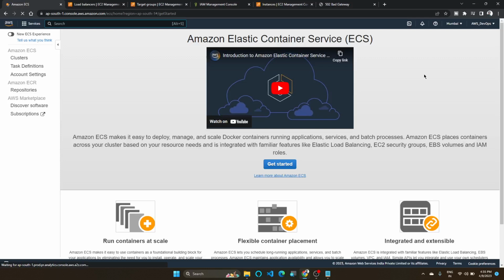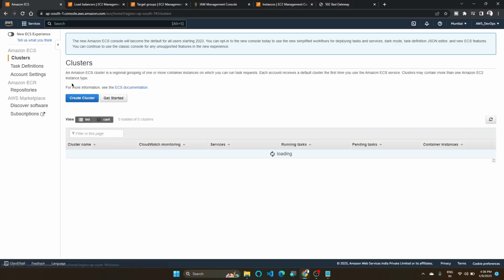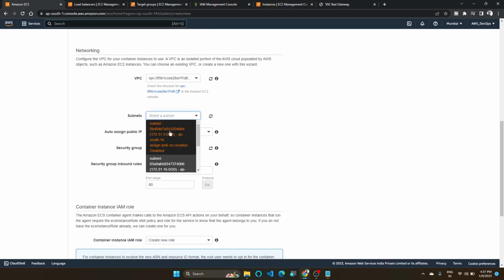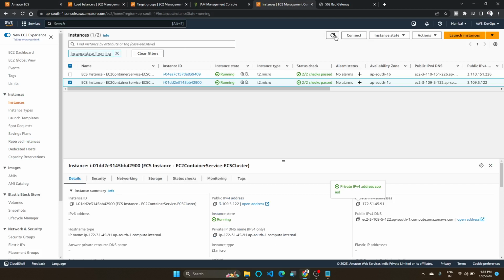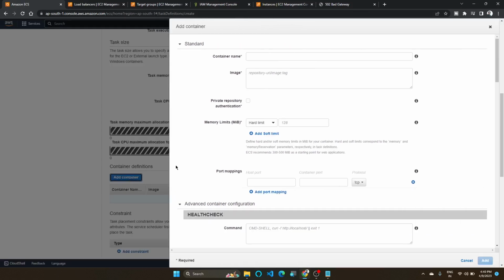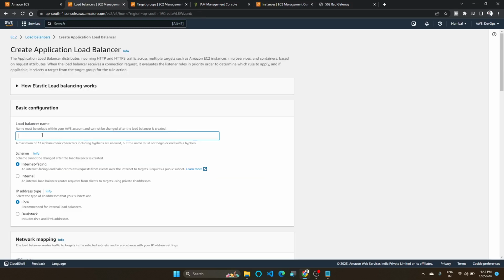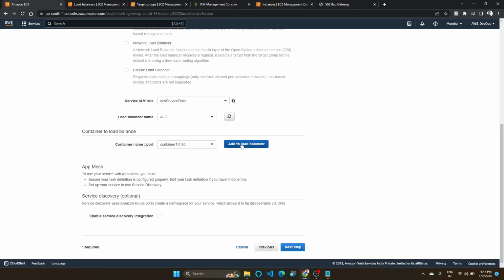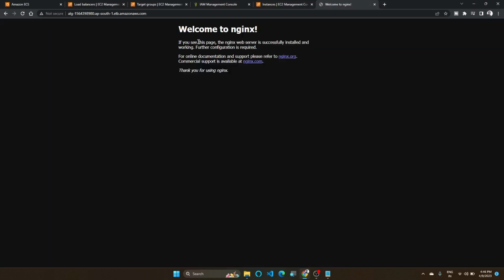How to create ECS cluster using EC2 with Application Load Balancer | ECS creation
To create an ECS (Amazon Elastic Container Service) cluster using EC2 (Elastic Compute Cloud) instances, follow these steps:

Log in to your AWS Management Console.

Choose the ECS service from the Services menu.

Click on the "Create Cluster" button.

Select the "EC2 Linux + Networking" cluster template.

Give your cluster a name and select the desired region.

Choose the EC2 instances you want to use for your cluster. You can use existing instances or create new ones.

Configure your networking options. You can either choose to use the default VPC or create a new one.

Choose your container instance IAM role.

Review your settings and click "Create."

Once your cluster is created, you can launch and manage your Docker containers on your EC2 instances.

Note: Before creating an ECS cluster using EC2 instances, make sure you have an EC2 instance that meets the requirements for running ECS container instances. These requirements include having a minimum of 1 vCPU, 1 GB of memory, and Docker installed.